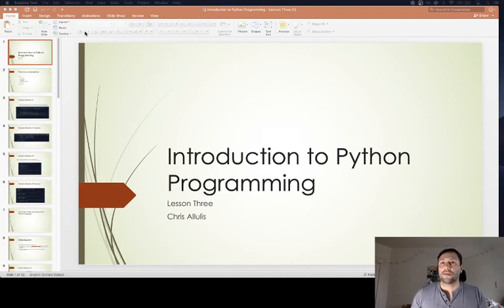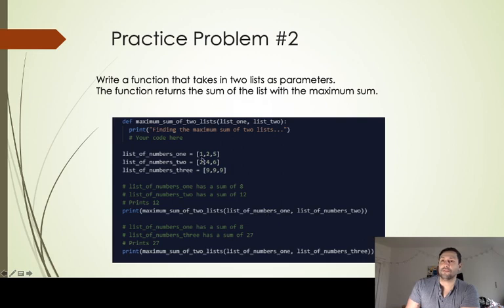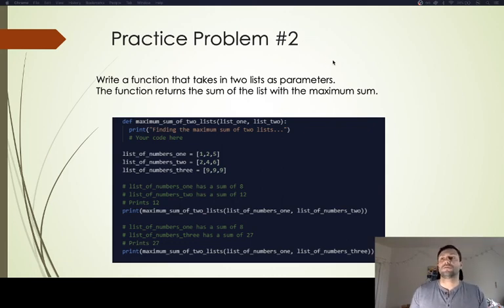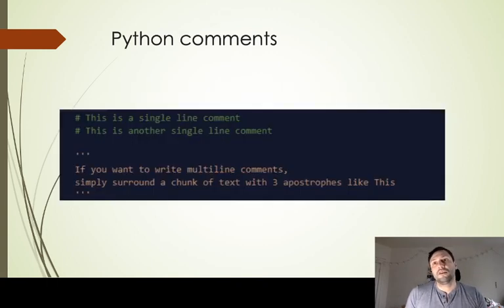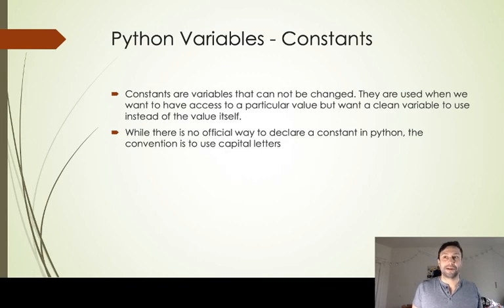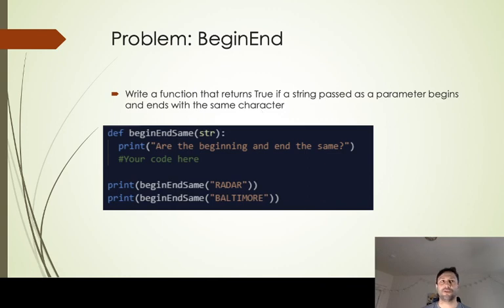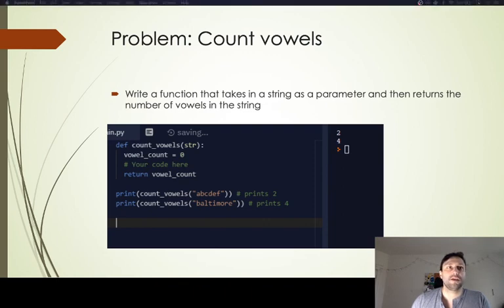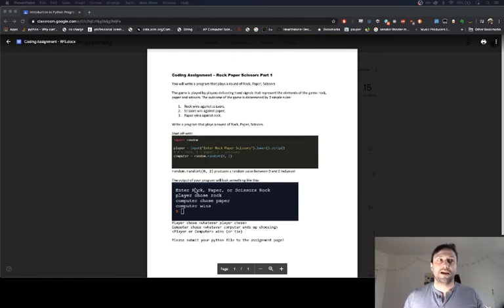Introduction to Python Programming - Lesson Three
Introduction to Python Programming - LessonThree